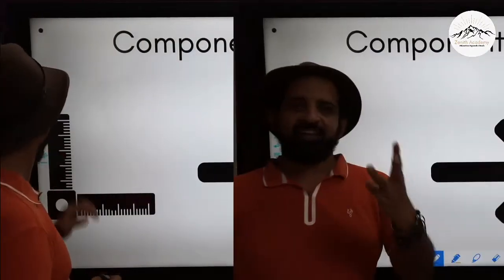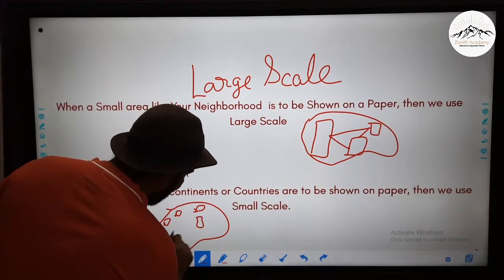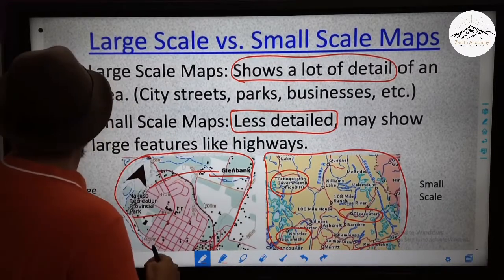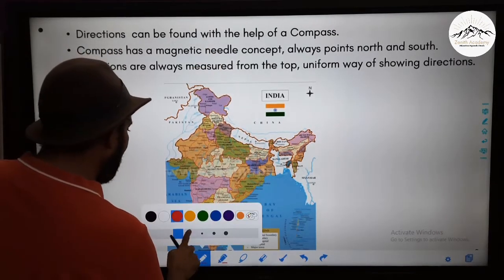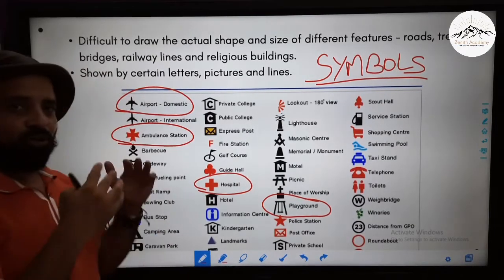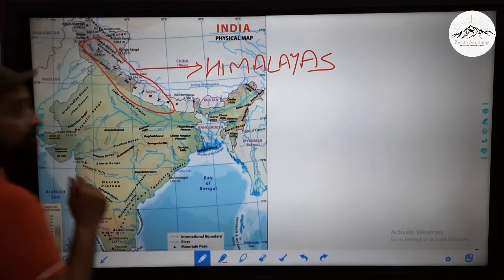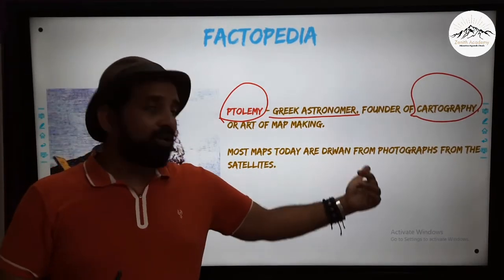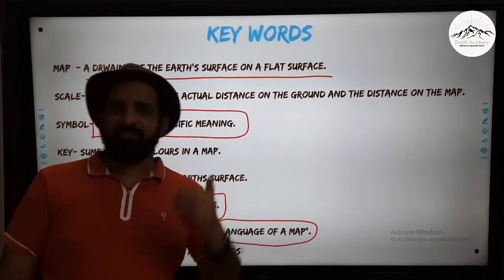Components of Maps _ Scale_Directions_Symbol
Components of Map
Definition Large Scale
Definition of Small Scale
Comparison Between Large Scale & Small Scale Maps
Directions
Types of Direction
Symbols
Color Scheme(Color Features) on Map
Factopedia

CBSE Class 5 | Social Studies

Subjects - Science, maths, english, hindi, social studies